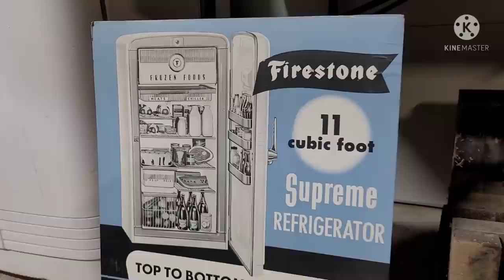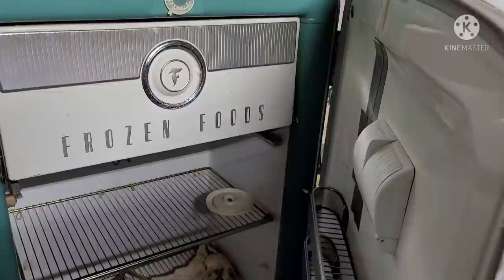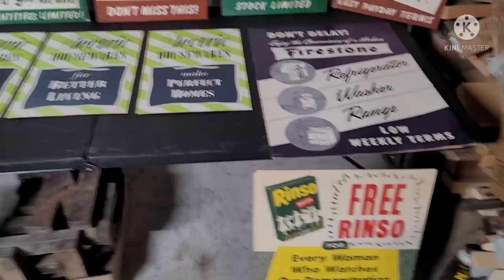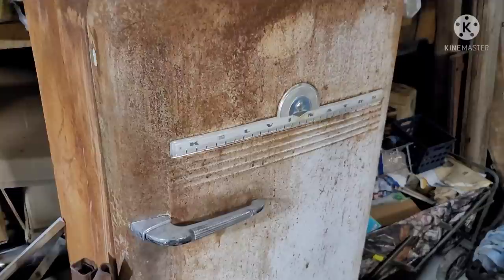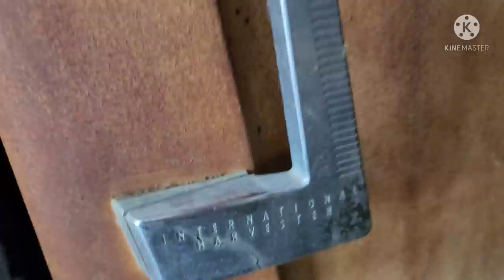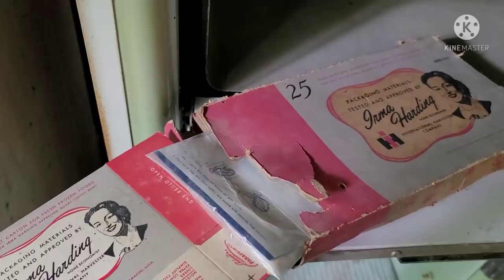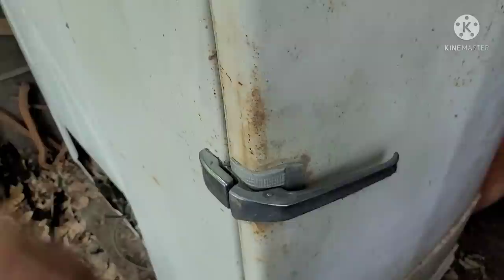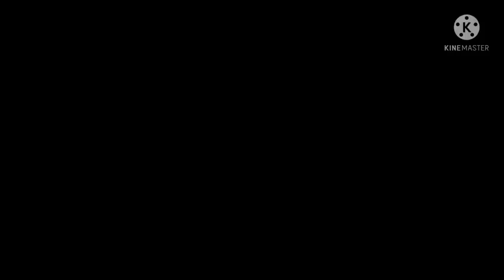Barn Find Fridges? The Mr. Goodpliers Vintage Refrigeration Special! International Harvester & more!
Come along with Mr. Goodpliers for a tour of old barn find fridges! Frigidaire, Kelvinator, International Harvester, and Firestone are included in this Vintage Refrigeration Special! Check out the vintage paper advertising and more...